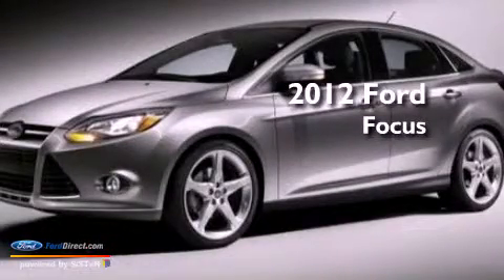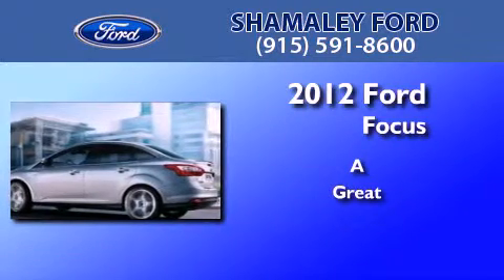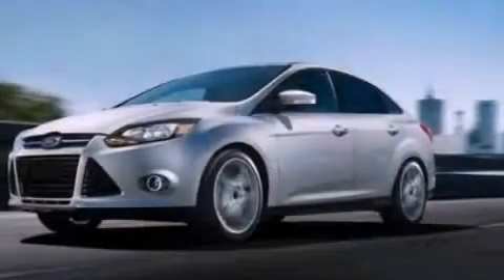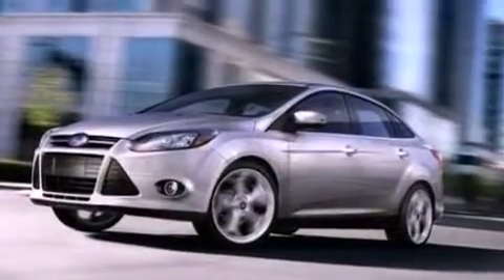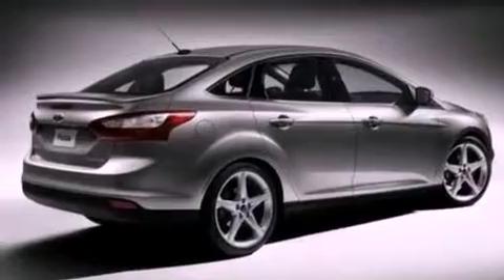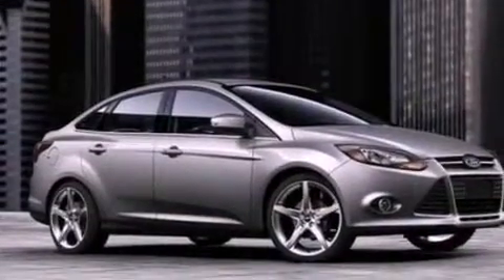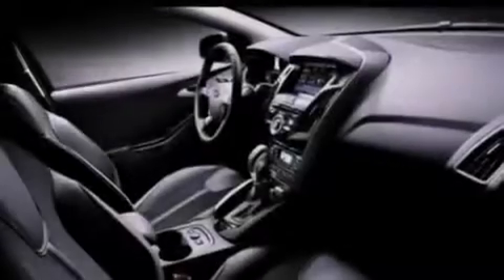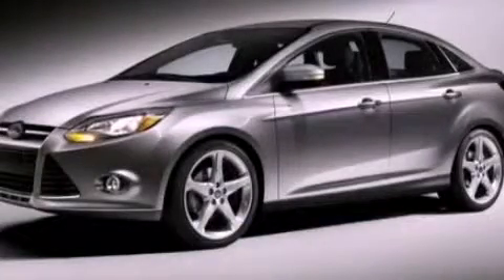2012 Ford Focus El Paso TX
Year : 2012
 Make : Ford
 Model :
 Engine : 2.0L I4 16V GDI DOHC FLEXIBLE FUEL

 Exterior : STERLING
 Miles : 10
 Interior : CHARCOAL BLACK
 Stock : CL278634